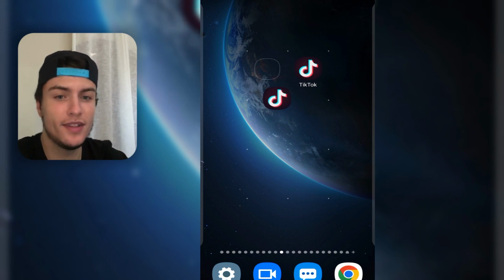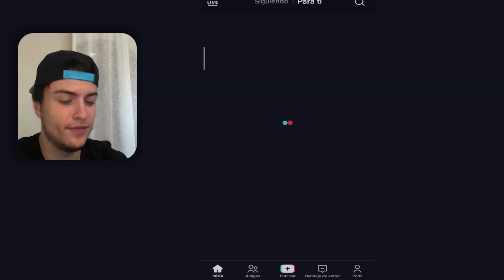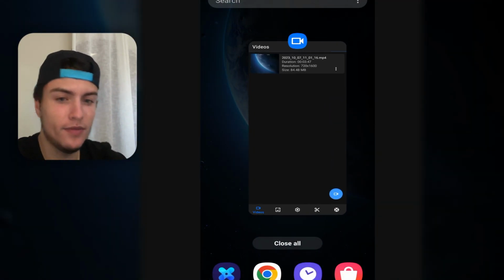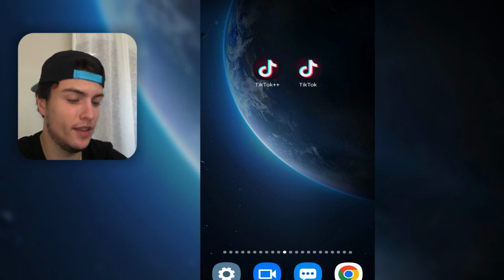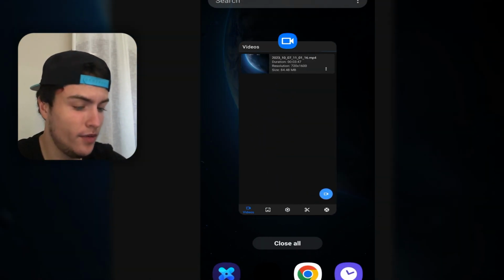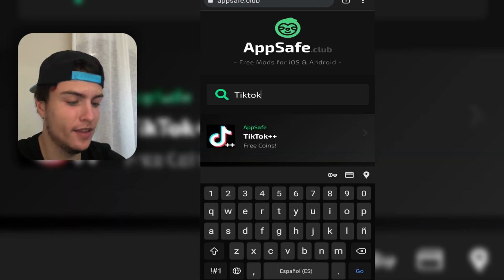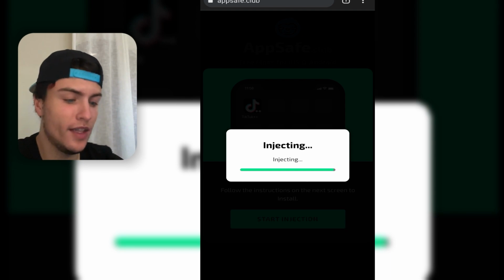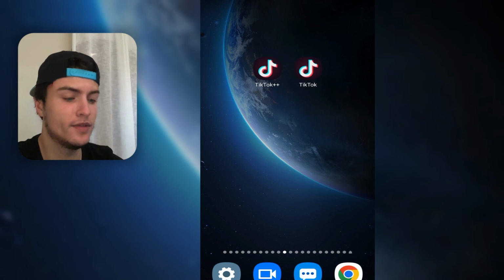✅ How I Got Unlimited TikTok Coins for Free (iOS & Android)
In this video, we're going to reveal the secret method that allowed us to get unlimited TikTok coins for absolutely free! This trick works flawlessly on both iOS and Android devices.

Watch as we guide you step-by-step through this easy-to-follow process, ensuring you can replicate our success. Whether you're new to TikTok or you're a seasoned pro, this video is sure to be invaluable.